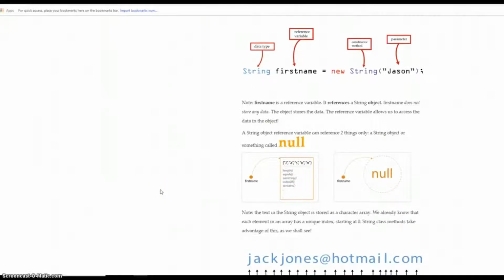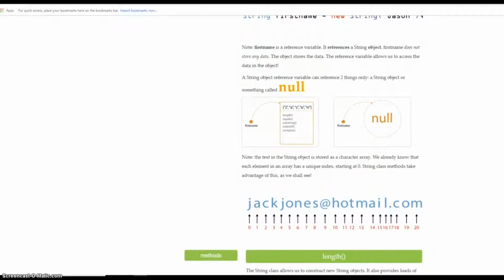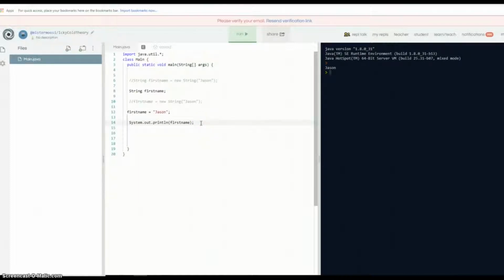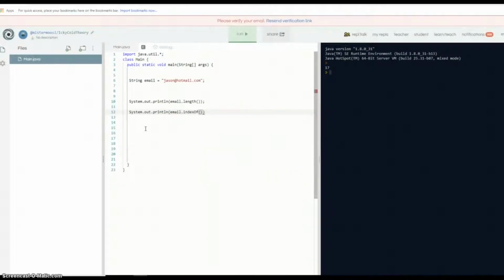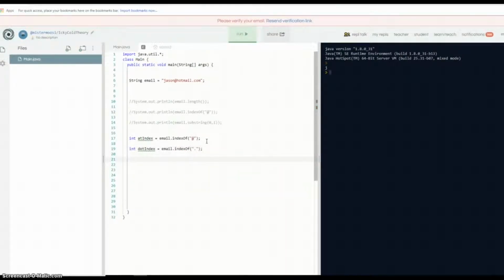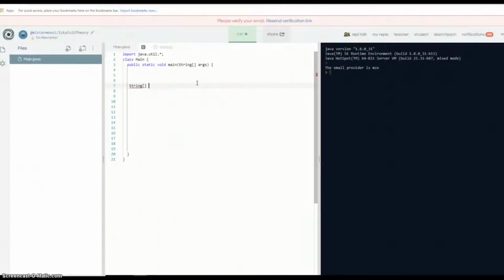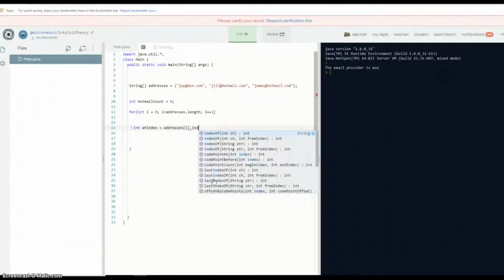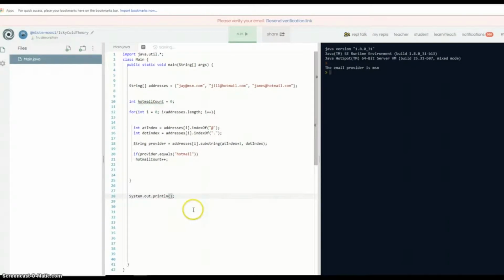stringIntro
An introduction to the String class